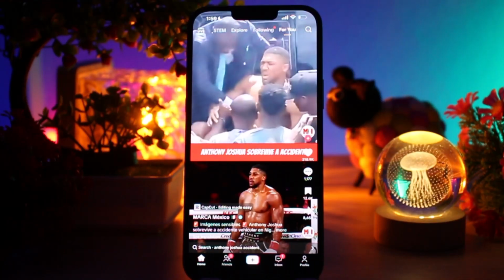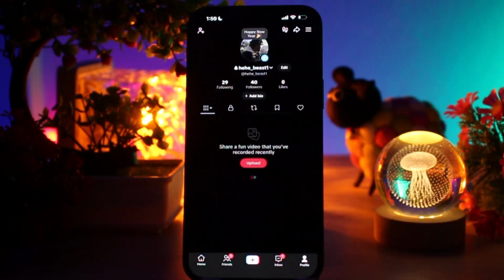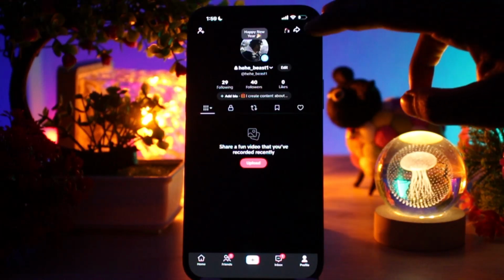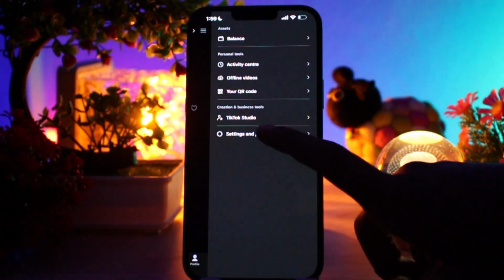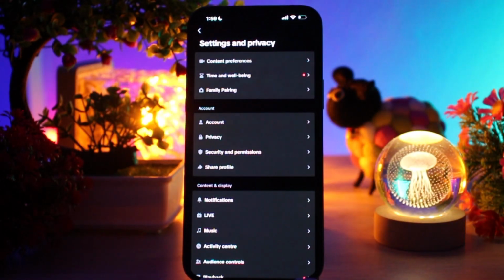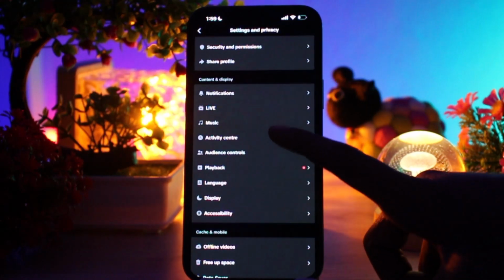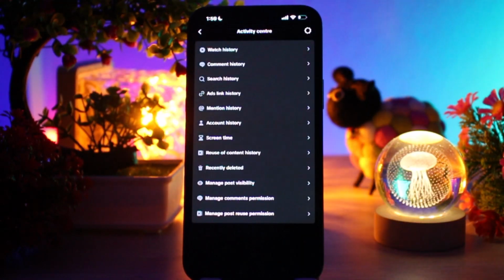See Past Videos You Watched on TikTok // tiktok how to view history